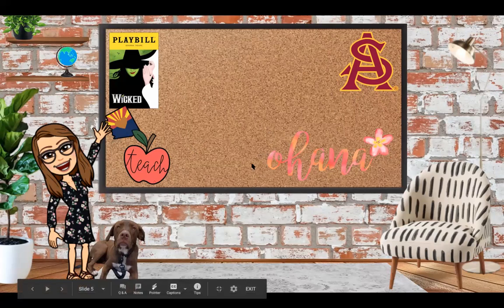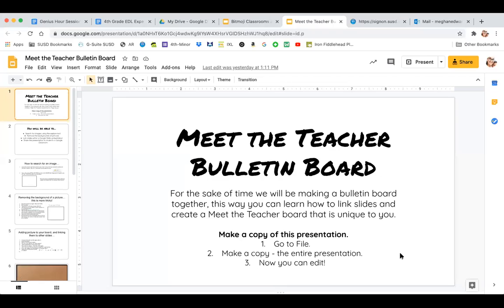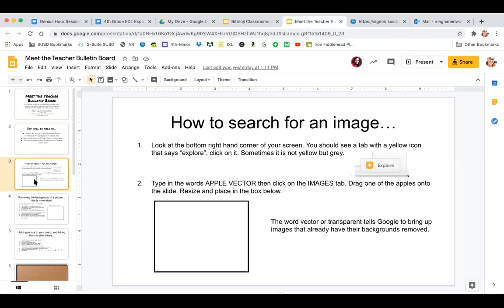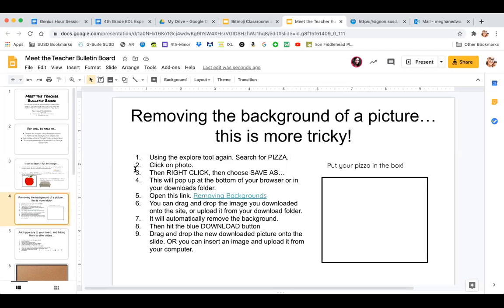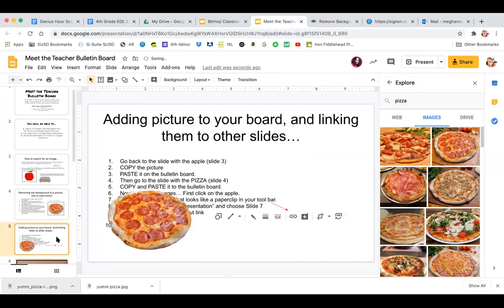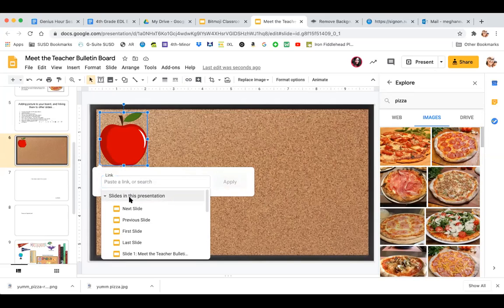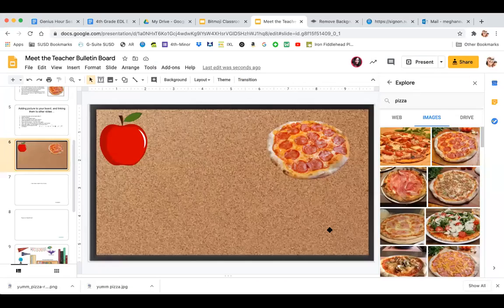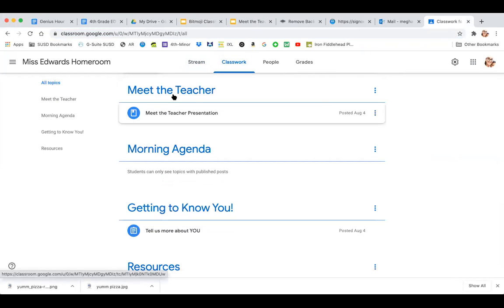Google Slides "Meet the Teacher" Bulletin Board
Follow along as I teach you how to.
- Use the explore tool to find pictures that are transparent
- Use the explore tool/search to find pictures and remove their backgrounds
- Link slides in a presentation
- Add your presentation to Google Classroom

Here is a copy of the document you will need.